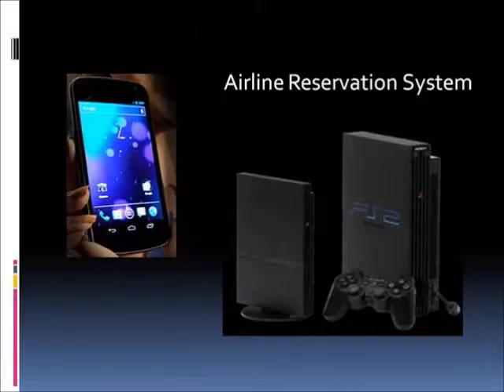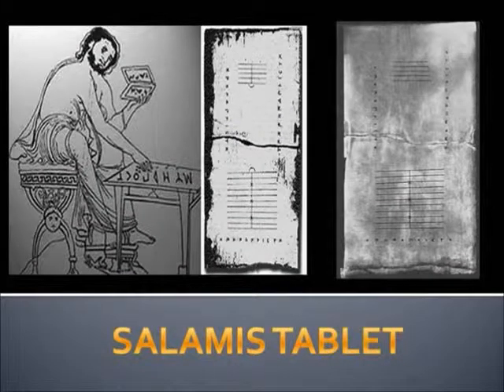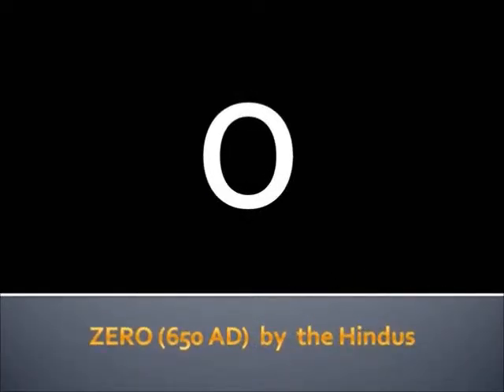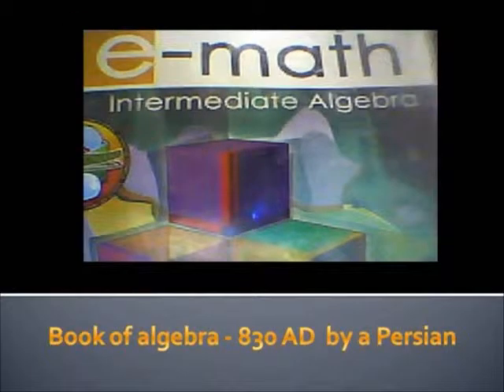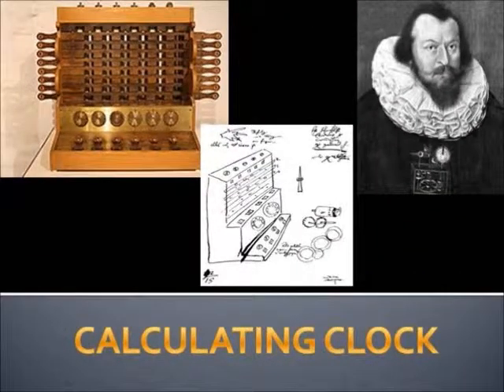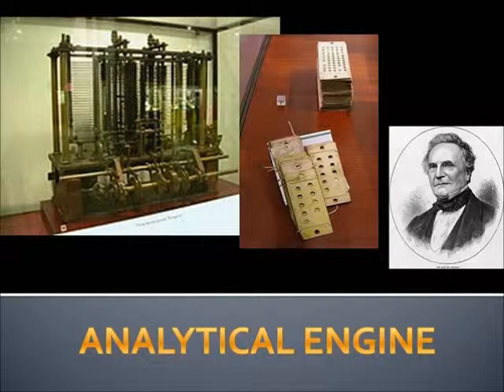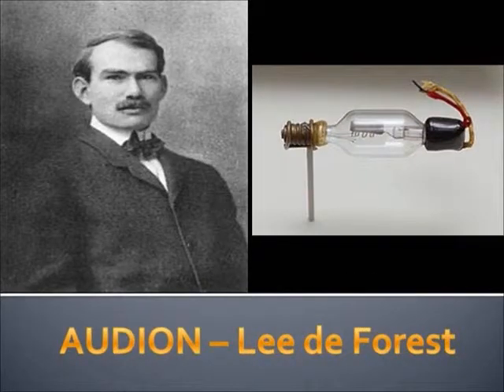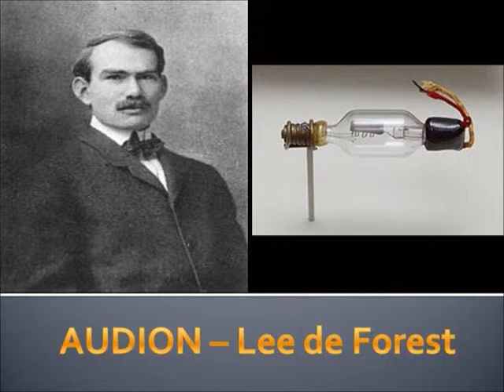MMS101FMA1activity1-1to1-10.wmv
part 1 of MMS101 FMA 1 by Jayson Cabasan